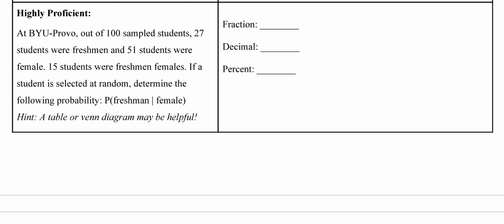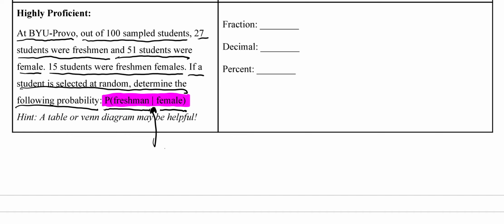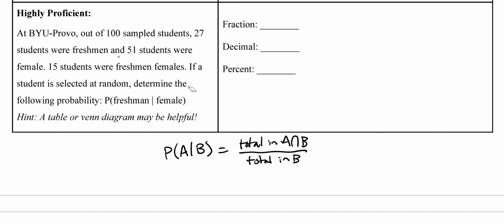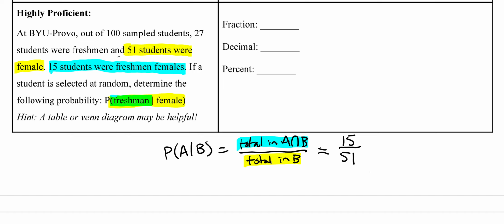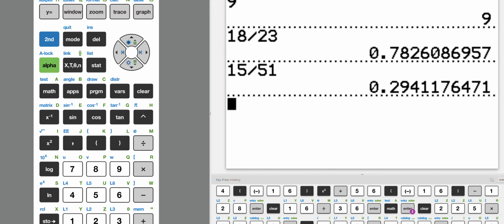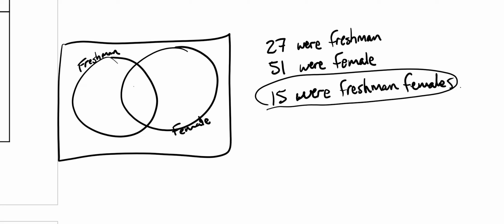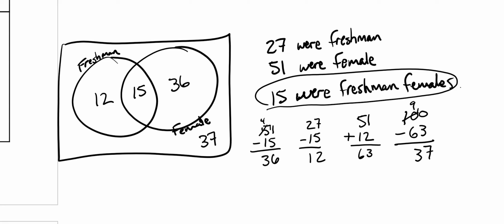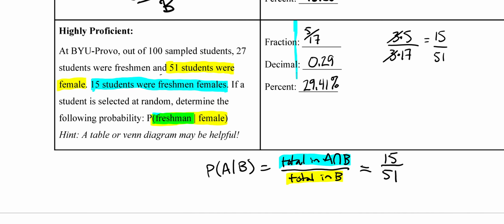Conditional Probabilities--Highly Proficient